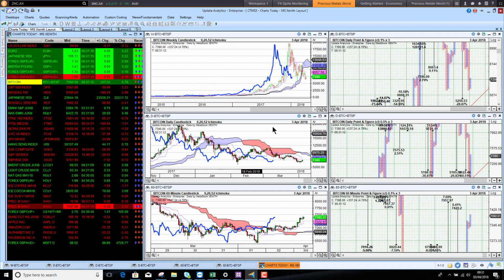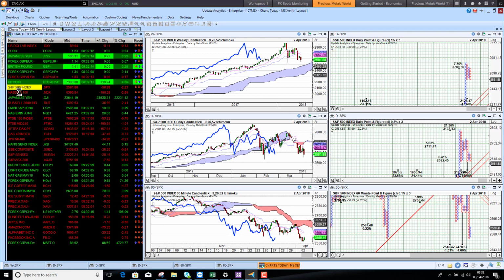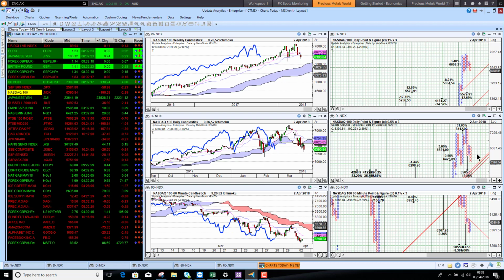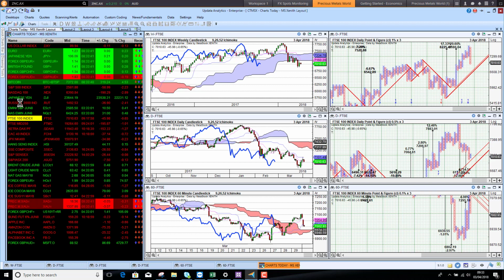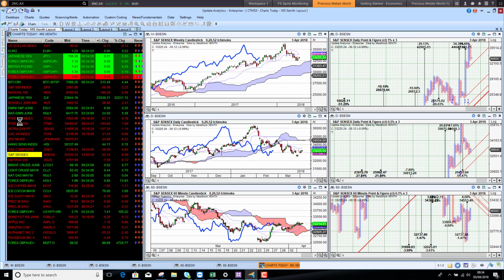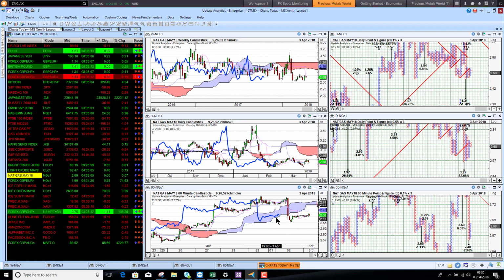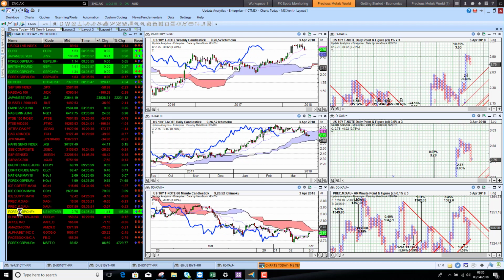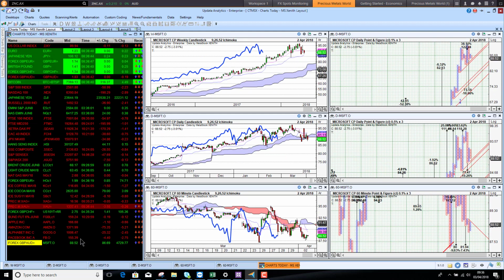Charts Today - 03 Apr 2018 - US tech stocks fall further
Currencies relatively flat. Bitcoin turns bullish short term. US stock indices down around 2% overnight with Nasdaq activating big downside targets. Europe lower, Asia not down as much. Crude oil short term bearish. Gold and Silver rising short term. US tech majors sell off continues.